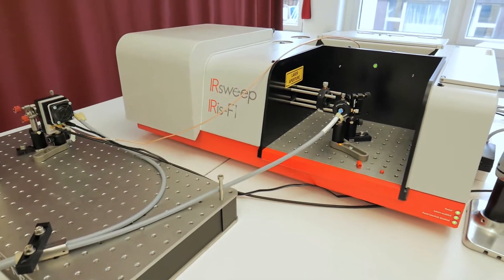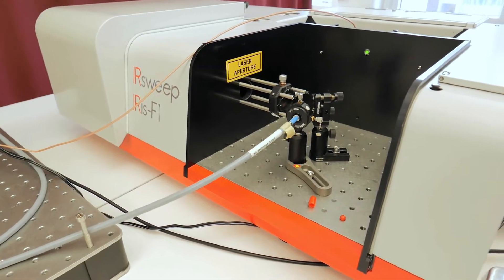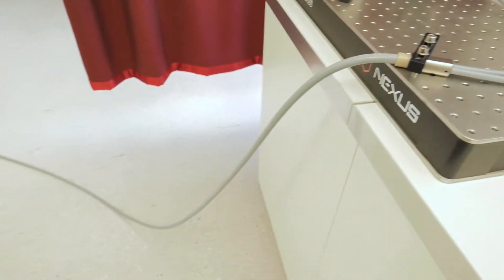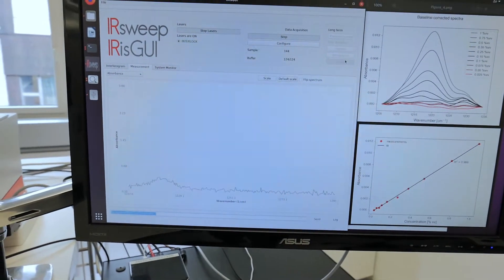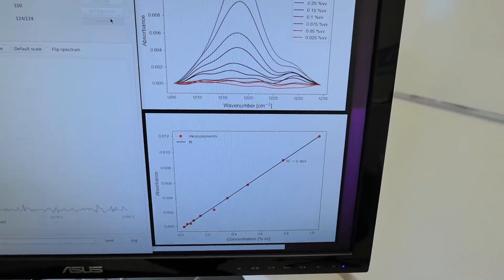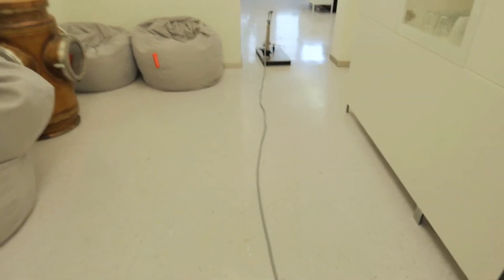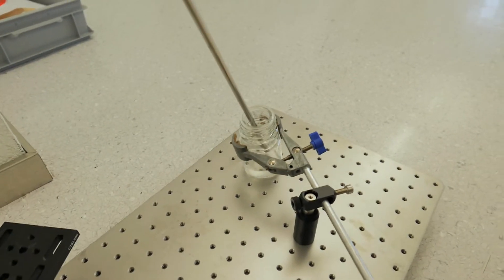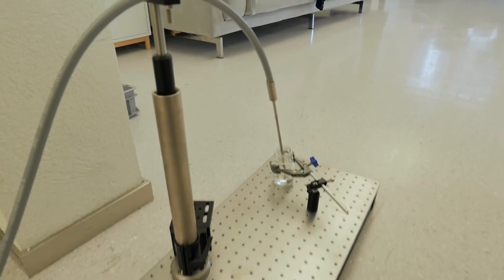Mid-infrared measurement demo through a 10 m long optical fiber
We leave our spectrometer in one room and measure in another. Watch a demo of the IRis-F1 coupled to a 10 m mid-infrared fiber from art photonics.